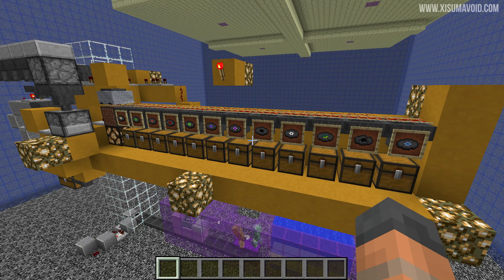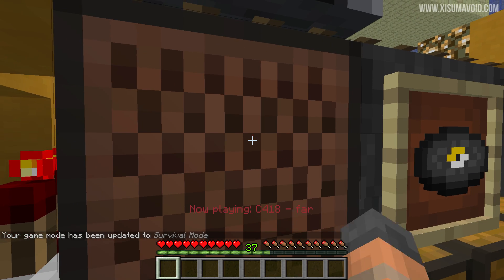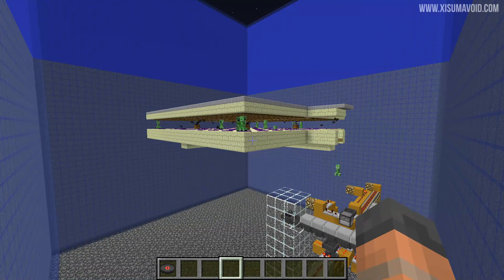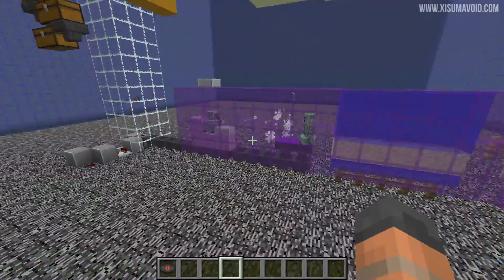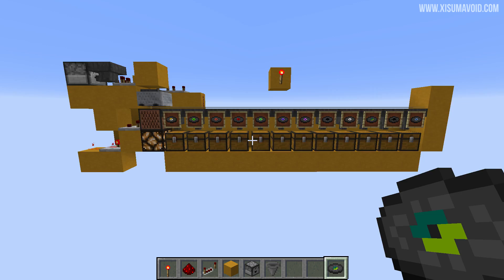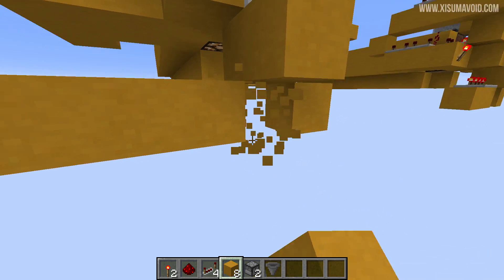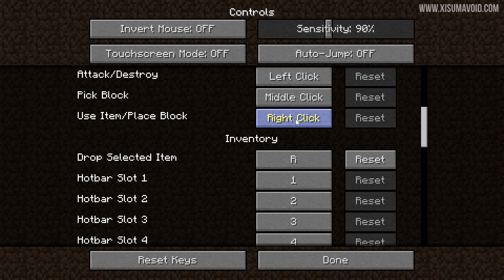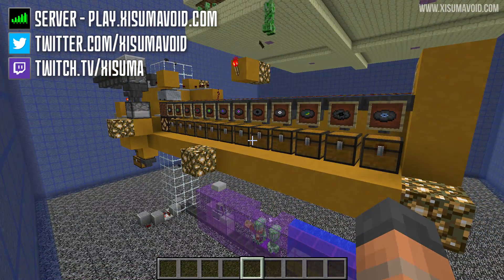Minecraft 1.12 Automatic Music Disc Sorter Tutorial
A contraption to automatically sort your music discs!